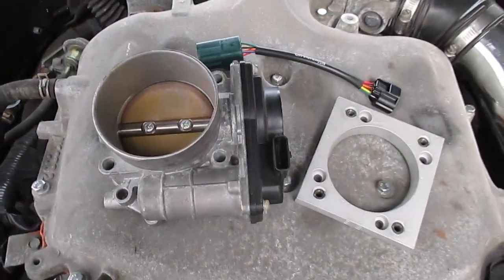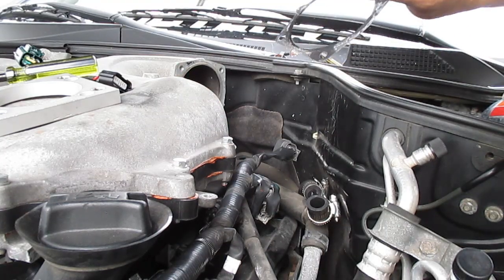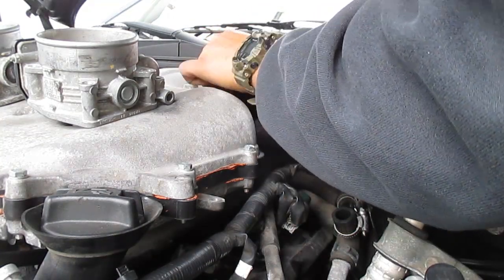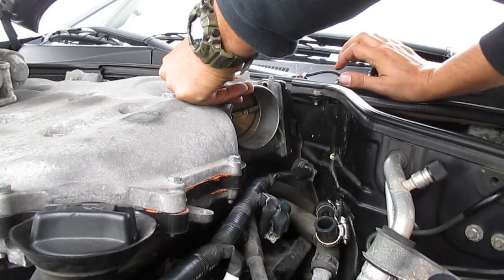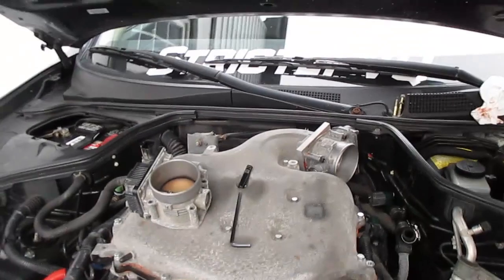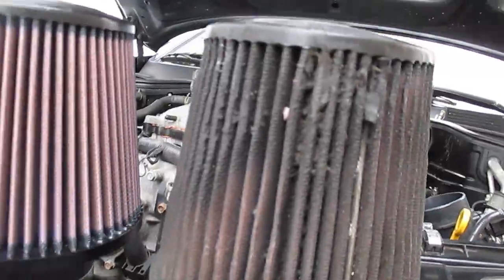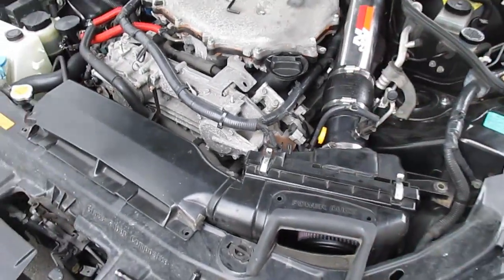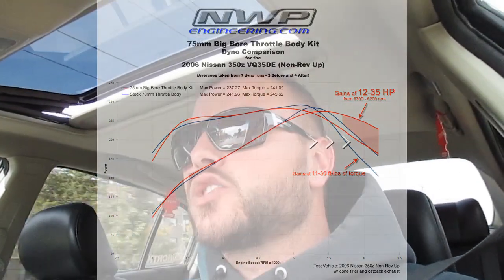75mm Big Bore Throttle Body Upgrade - G35, 350Z, 350GT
Throttle Valve New Throttle Body Compatible with Nissan Maxima 3.5L V6

Whats up guys in this one we are upgrading the stock 70mm throttle body to a hitachi 75mm throttle body similar to the NWP kit sold on there web site.

Hope you wound this video helpful.